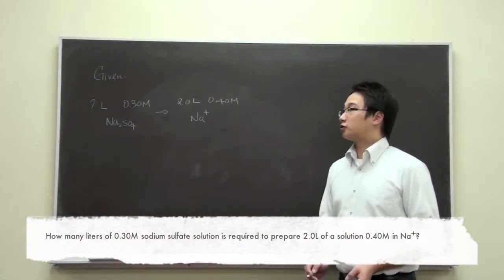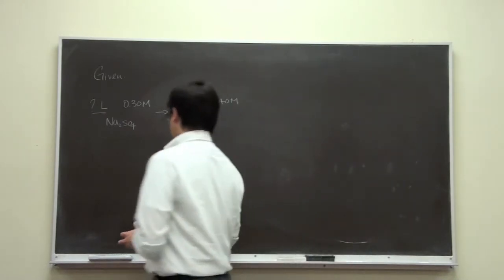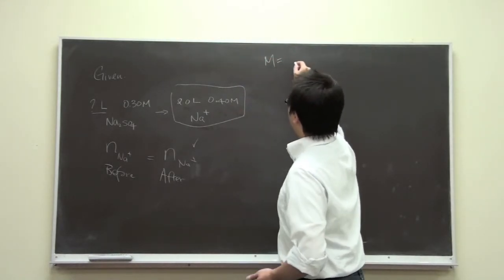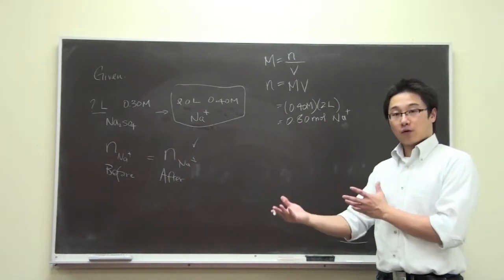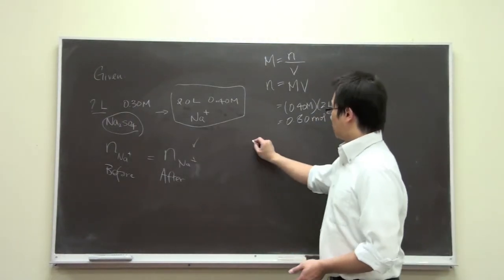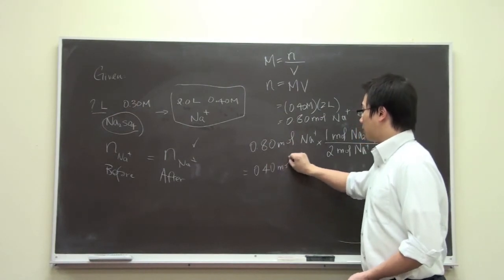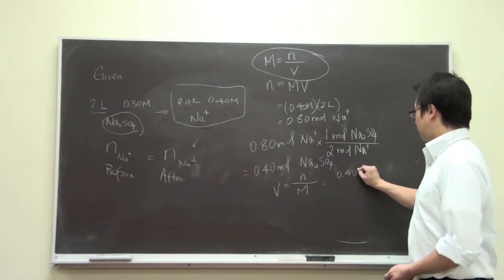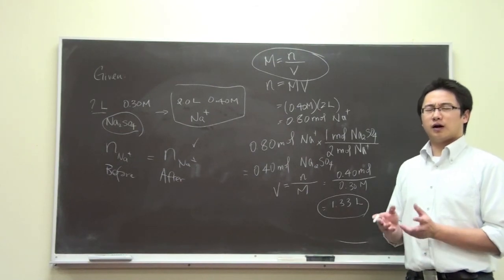[HD] Understand the Equation Used in Dilution - Find Volume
This question addresses the common concept of dilution process, which is, the number of moles of solute should be the same before and after the dilution process. By utilizing this concept, we can easily find out the missing information asked by the question.
Question: How many liters of 0.30M sodium sulfate solution is required to prepare 2.0L of a solution 0.40M in sodium ion?